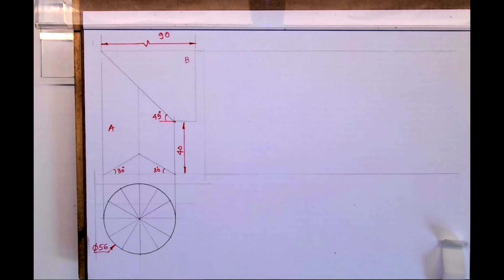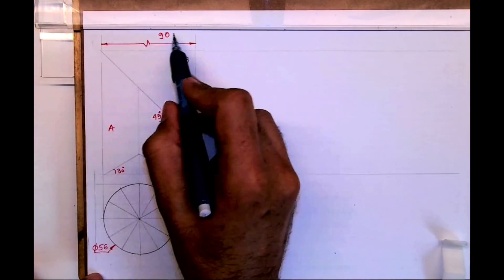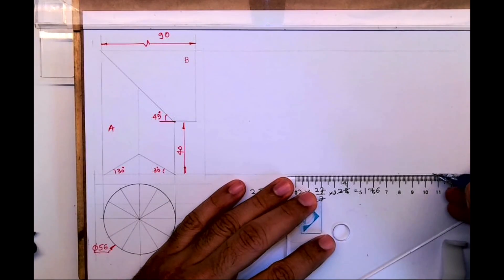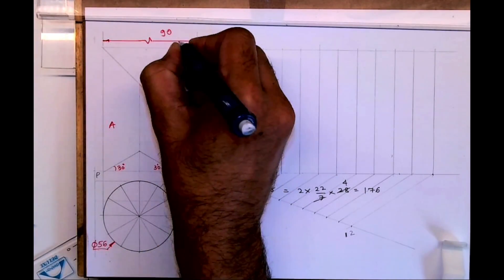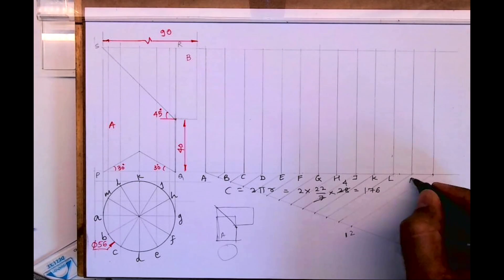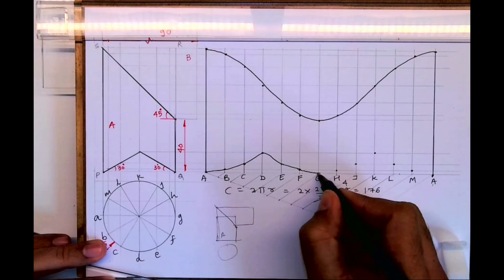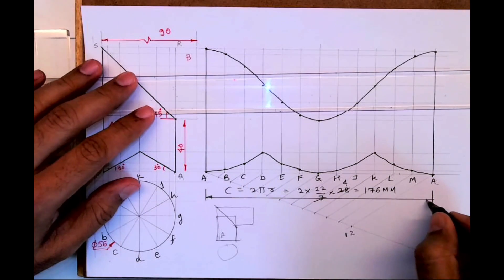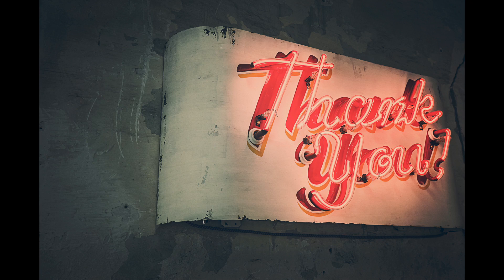How to draw development of a pipe?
In this video, We are doing development of a pipe 2015 TDA